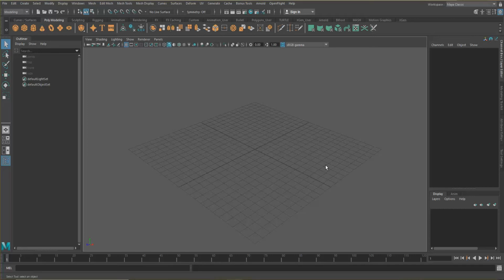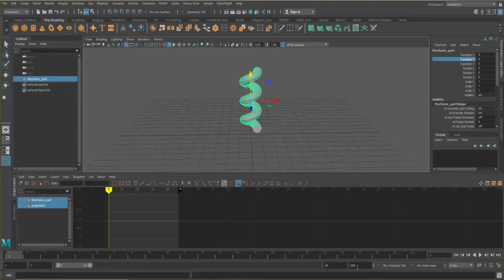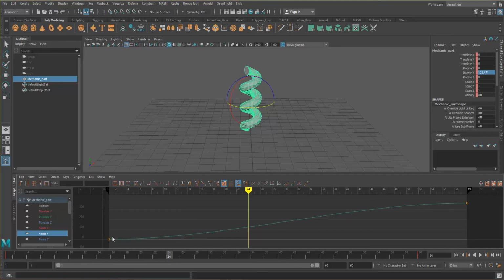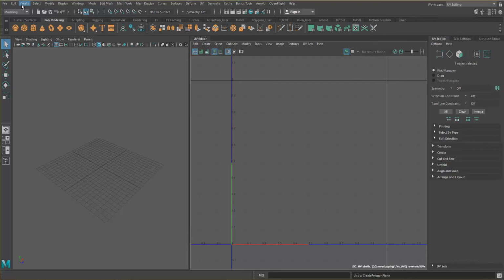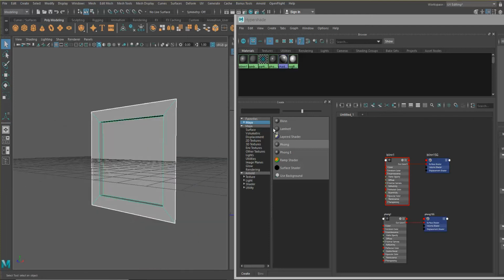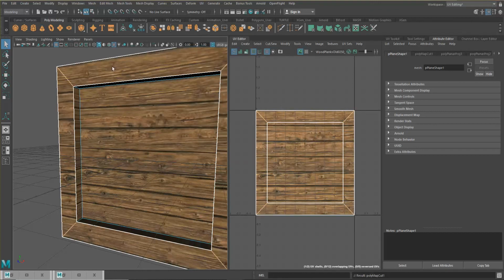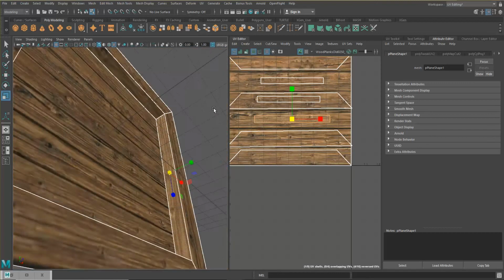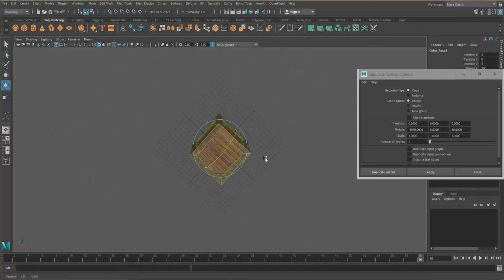Maya UV Unwrapping Texturing and Animation